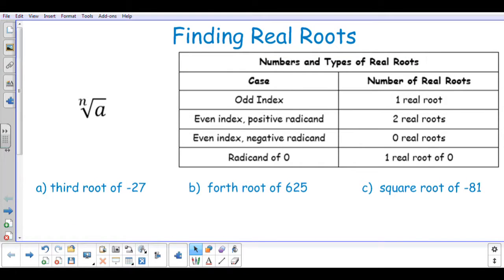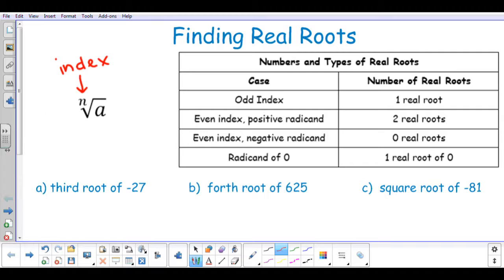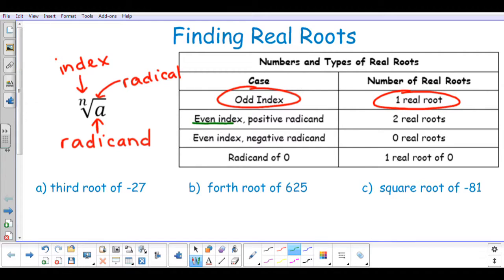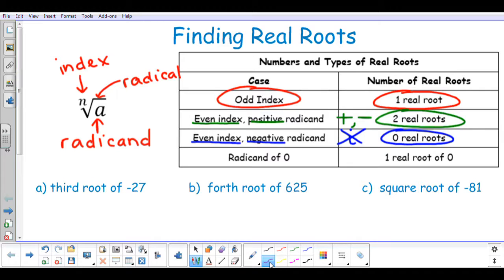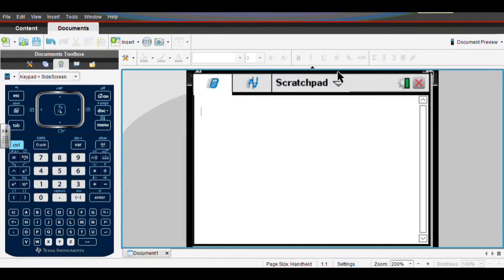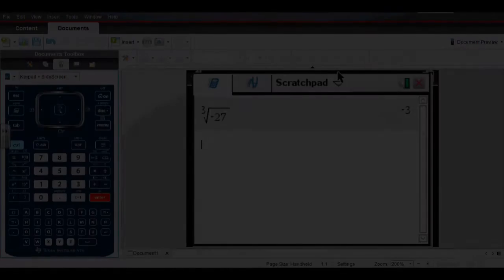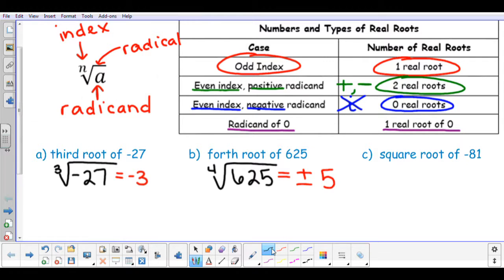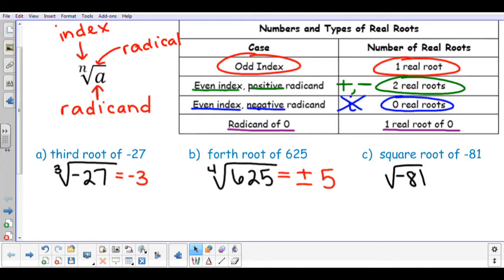Finding Real Roots